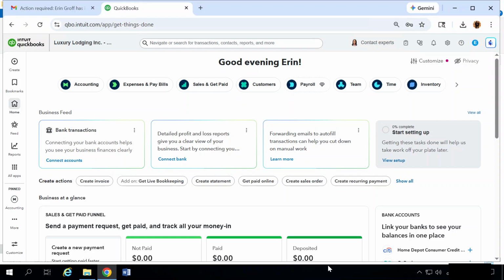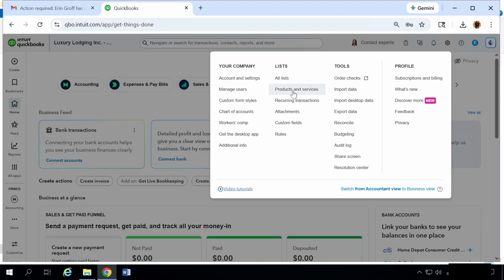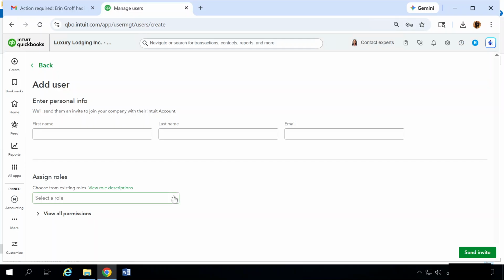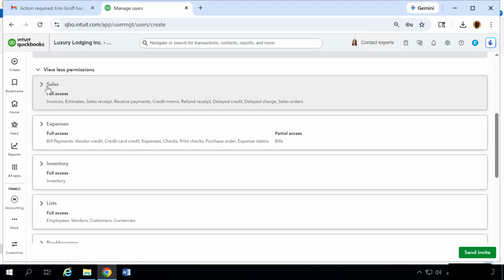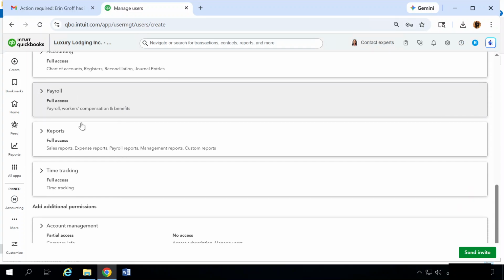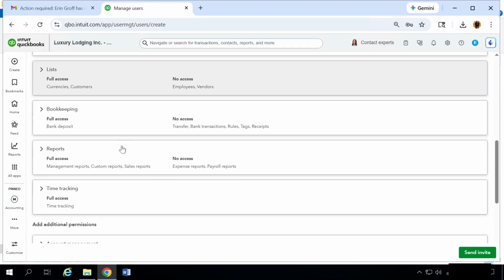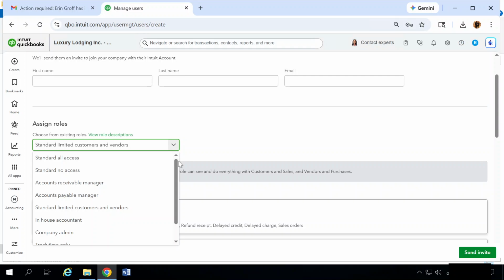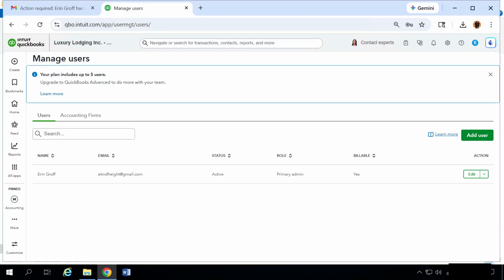QBO Chapter 7